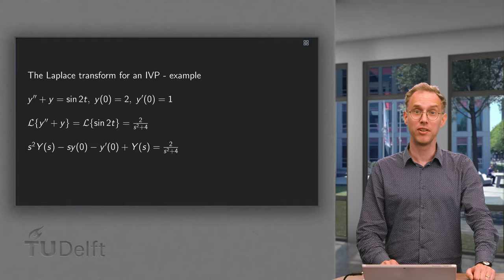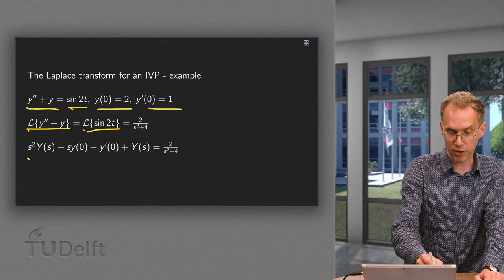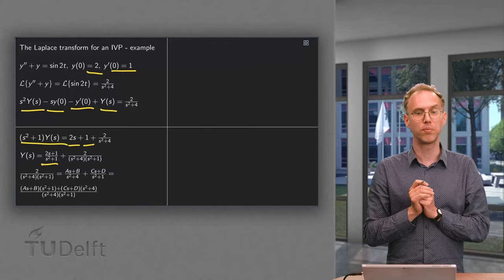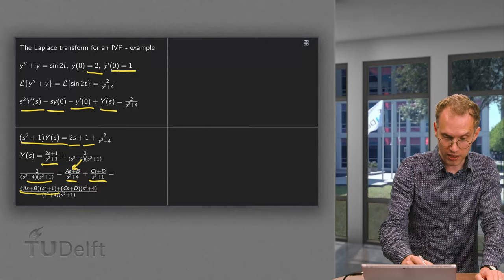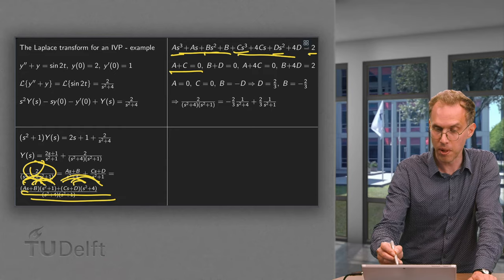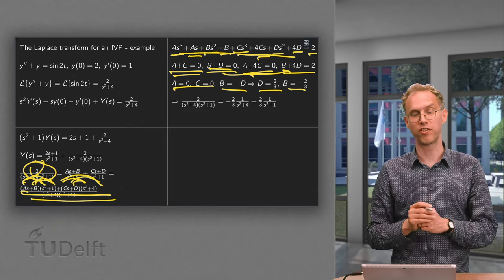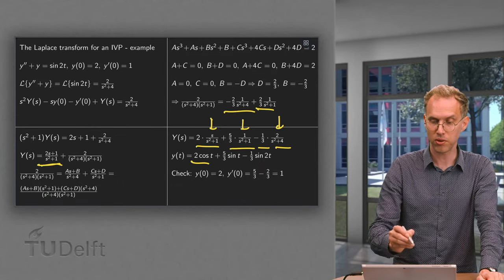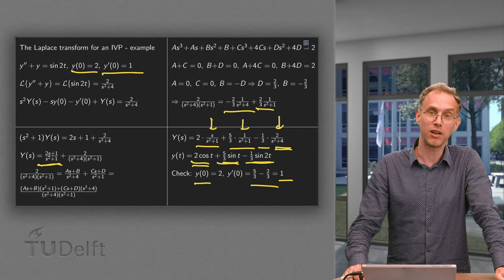The inverse laplace transform and initial value problems - example two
Let us now apply the Laplace transform to a slightly more complicated initial value problem. First of all it is a nice example - we go through all the steps. And secondly this also shows the bottlenecks: what are the easy steps and what are the difficult steps in this procedure?